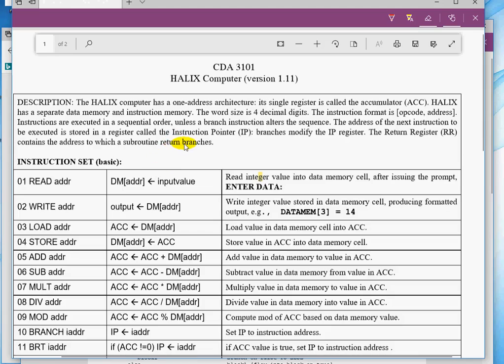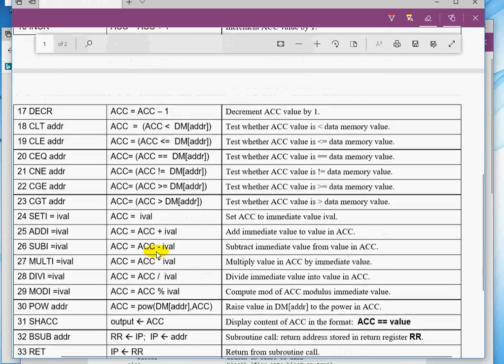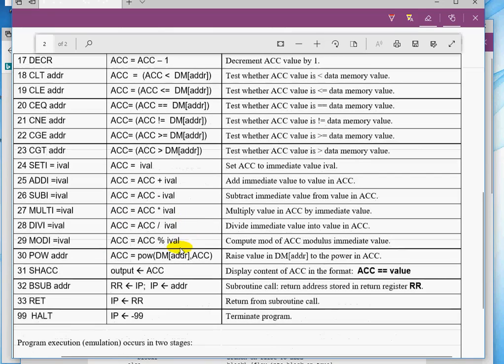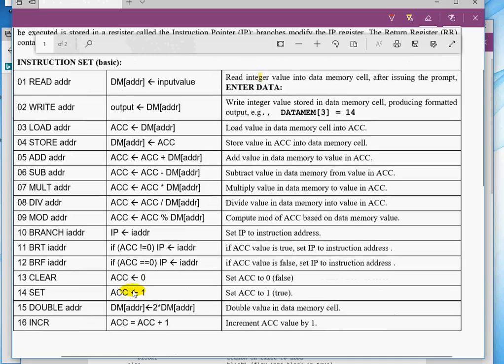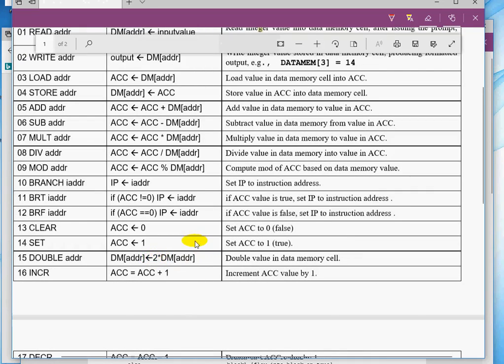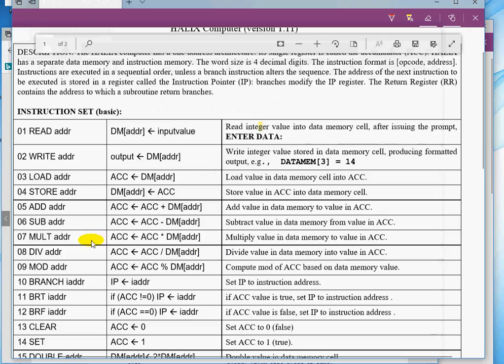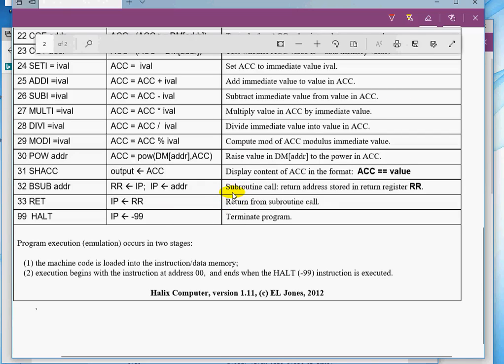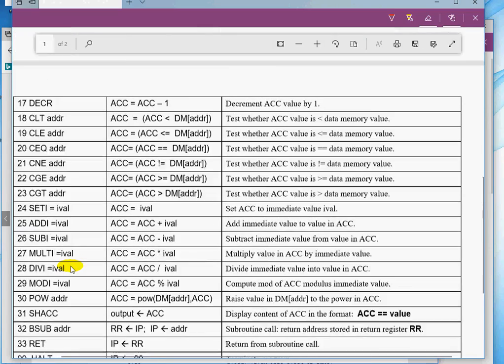Halix InstructionOverview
Overview of Halix architecture -- registers, data memory, instruction memory.